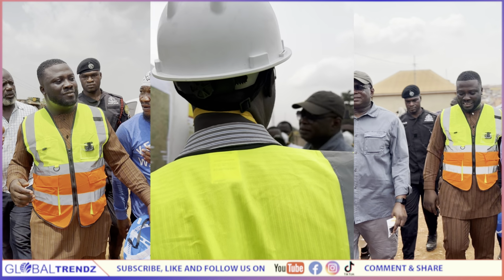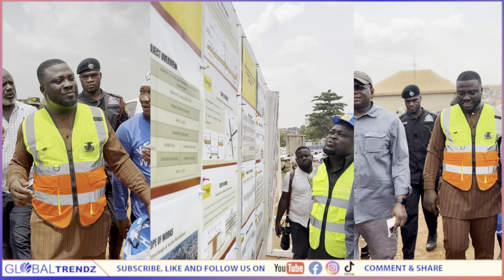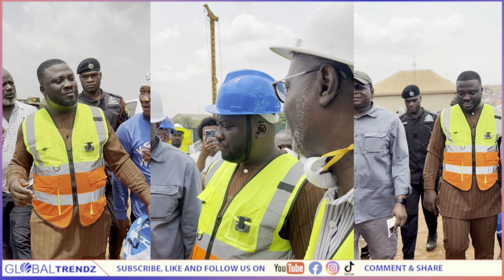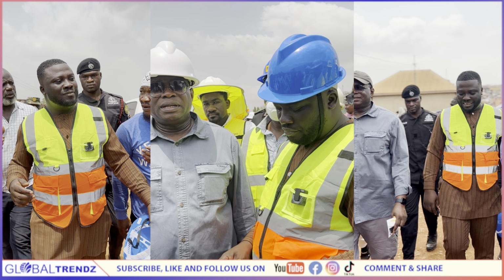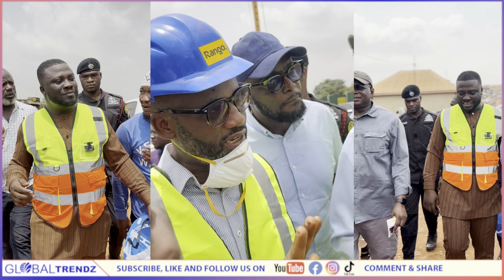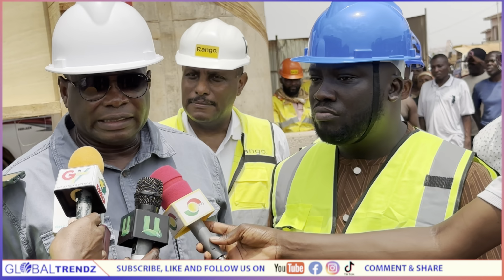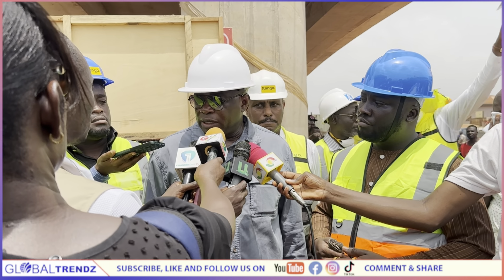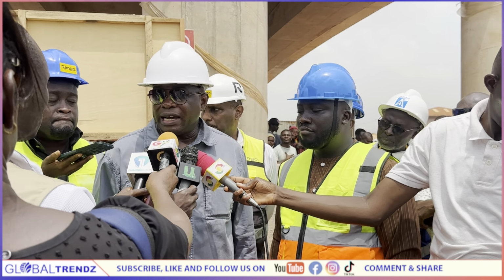Ashanti Region:Magazine Works Crush Dr. Frank Amoakohene and Road Minister inspect Suame Interchange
📍 UPDATE: ASHANTI REGIONAL MINISTER & ROAD MINISTER VISIT SUAME INTERCHANGE SITE 🚧The Ashanti Regional Minister together with the Minister for Roads and Highways today visited the Suame Interchange construction site to inspect ongoing works. The visit comes amid growing concerns from local artisans and residents over the design of the interchange, which they claim does not fully address their needs and accessibility issues.During the visit, the ministers engaged with engineers and contractors to assess the progress of work. They also took time to listen to the grievances of artisans and business owners in the area, some of whom have expressed frustration over potential disruptions and design challenges affecting their businesses.The Roads Minister assured the public that their concerns will be taken into consideration while reaffirming the government’s commitment to delivering a modern, efficient, and accessible interchange to ease congestion and improve transport in the region. What are your thoughts on the Suame Interchange project? Share your views below! ⬇️SuameInterchange